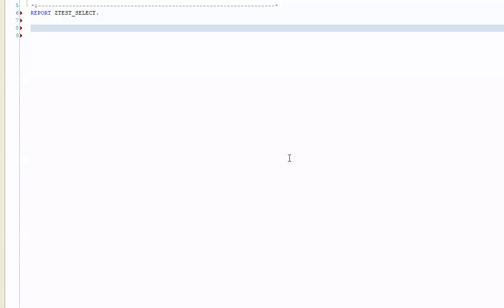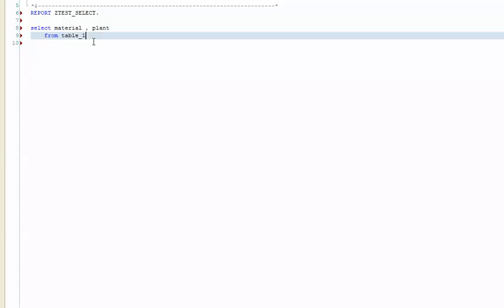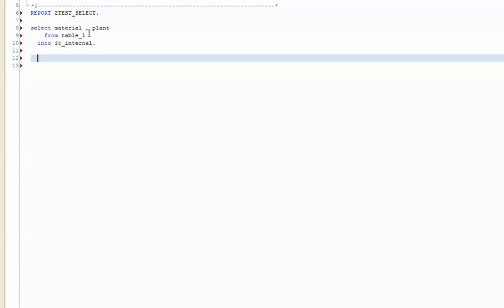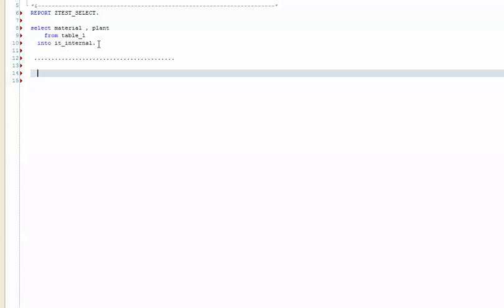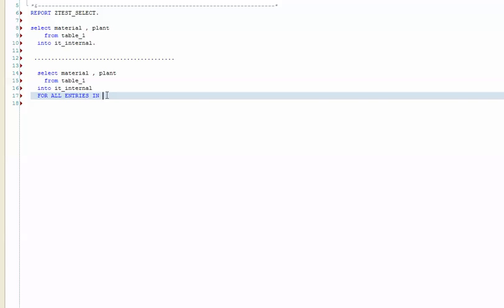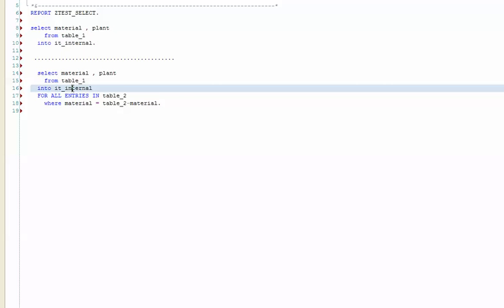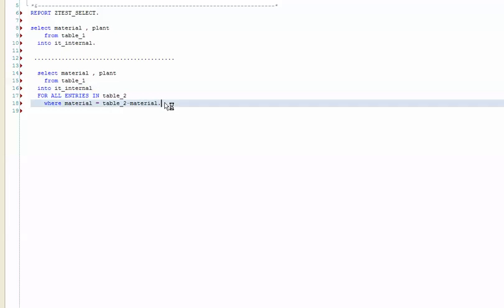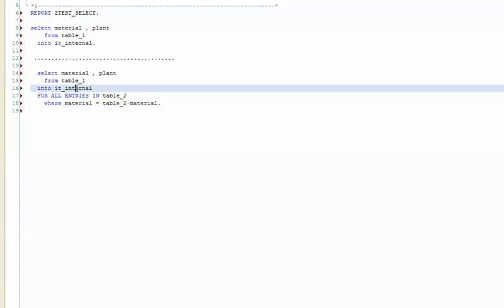How to write a complex Select Satement in SAP ABAP Coding (For All Entries In)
In this video, We have explained how to write complex Select Statement in SAP ABAP Coding. Mainly I will be discussing on FOR ALL Entries IN.

                                Watch Tutorial -